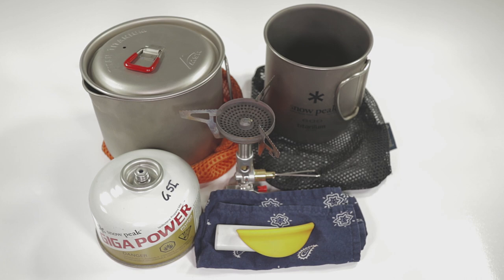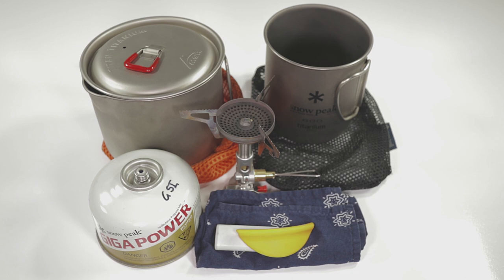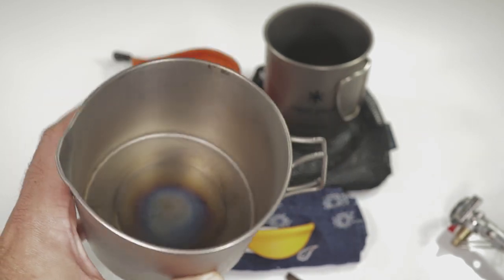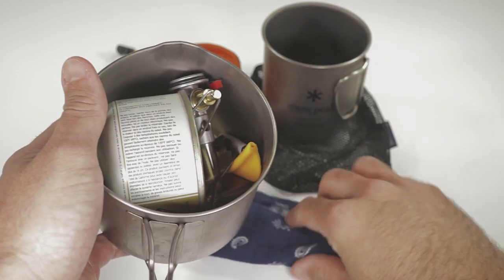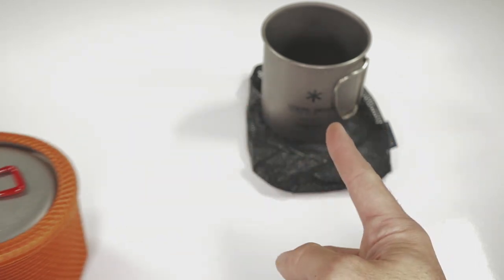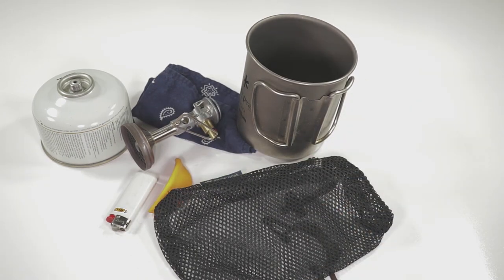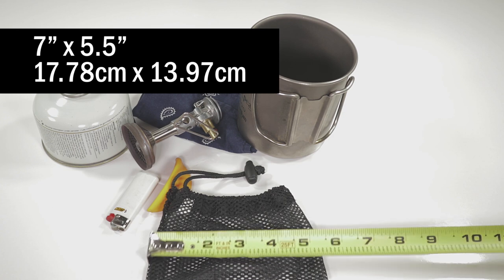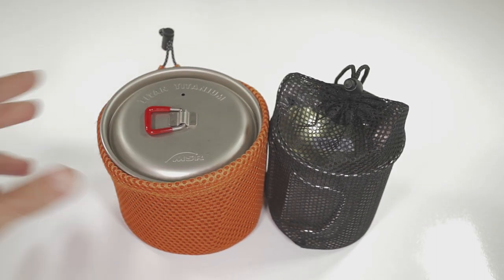Soto Windmaster Stove Nesting Options #2 | MSR Titan Kettle & Snow Peak 600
Soto Windmaster Stove nests in all sorts of systems. Here's video #2.

My name is Steve and this channel is all about hiking, backpacking, and enjoying the outdoors in Southern California and beyond. I love to check out ultralight backpacking and hiking gear and adventure in my local mountains.

Evernew 2000ml Bags (The ones I use to haul water)
Evernew 1000ml Bags; Same Water Bags (Smaller Capacity)
Best Headlamp #1
Best Headlamp #2
Best Headlamp #3 (Rechargeable)
Never Leave Home Without This
Keep Bugs Away from Clothes
Keep Bugs Away from Skin
My Chair (When I Bring One)

GoPro Shorty Mini Extension Pole/Tripod/Selfie Stick
eBoot 5 Pack Furry Outdoor Microphone Windscreen
RODE SmartLav+ Lavalier Microphone
Must for Lav Mic to work with Wireless System (SC3)
Tascam DR-05 (Version 2) w/Deluxe Accessory Bundle (Previous System; very good system)
Slik Tripod (Most Used Trail Tripod but I’ve changed the head out to something more stable)
Neewer Professional Metal Ball Head (Better option for Slik Tripod Head)
Sirui 3T-35 Tripod/Selfie (Not used as much anymore but very functional)

Editing Software: Adobe Premiere CC